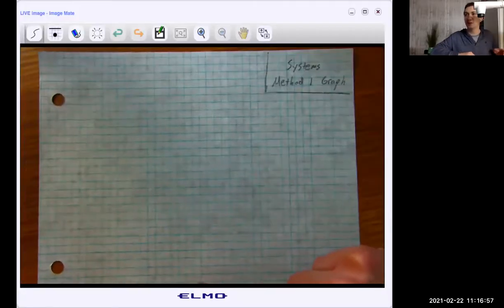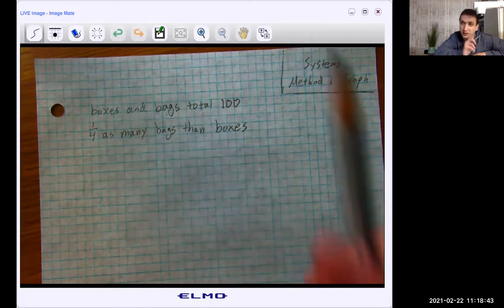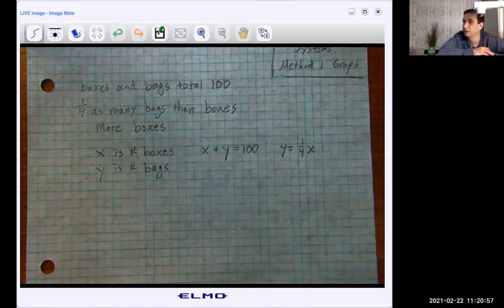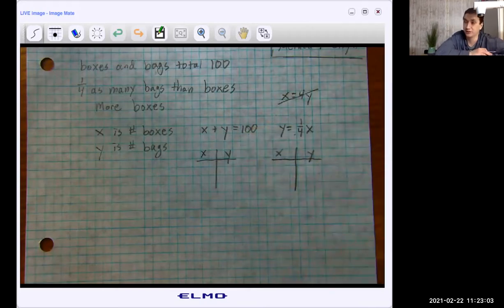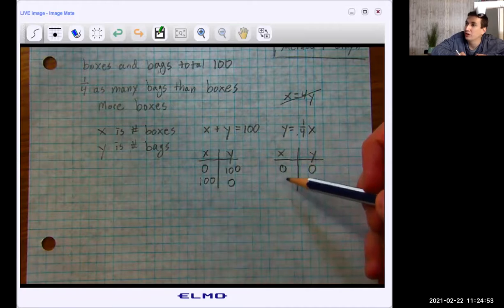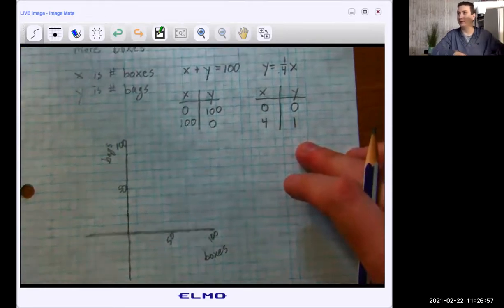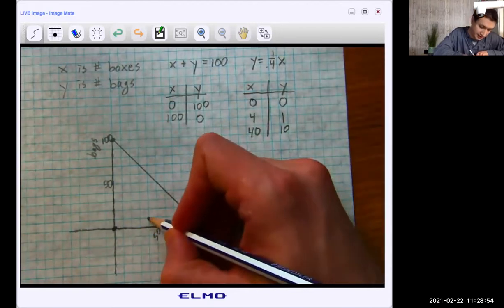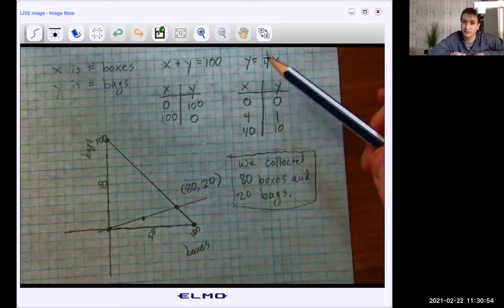Systems More Graphing